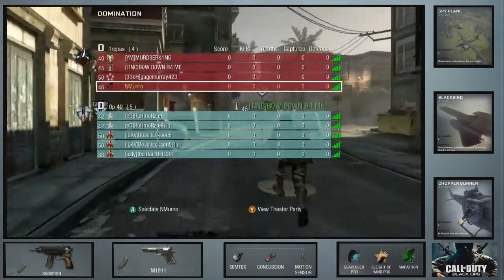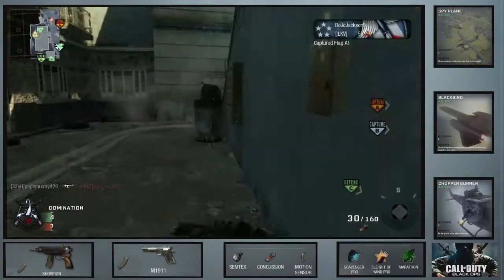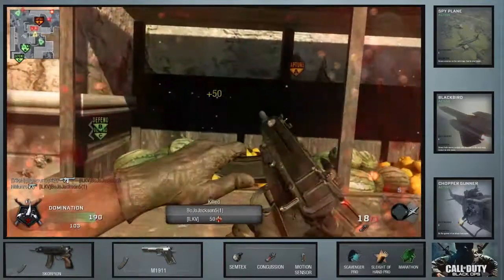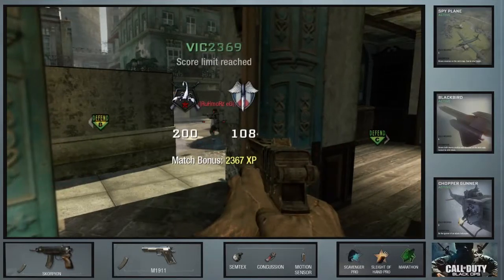Black Ops: Featured Weapon ~ Skorpion.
Using the Skorpion with extended mags and some scavenger pro!